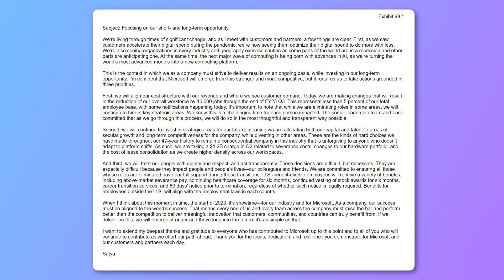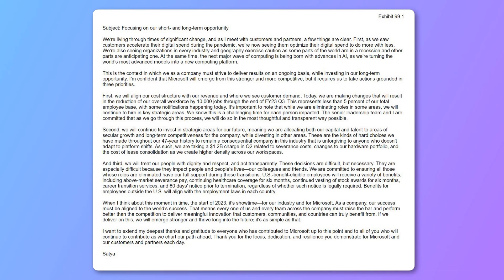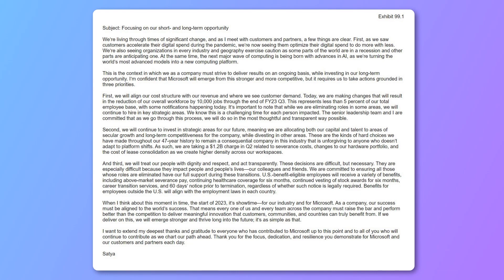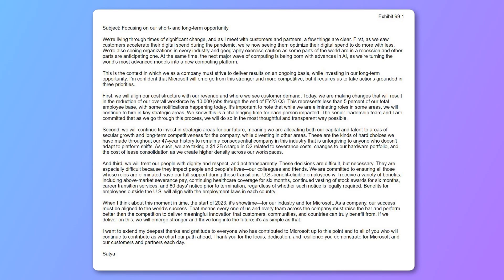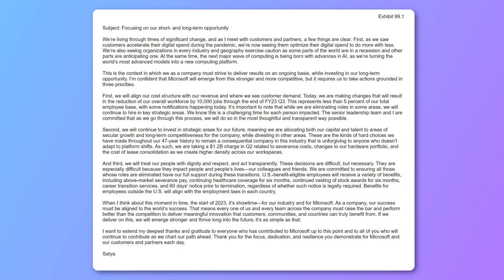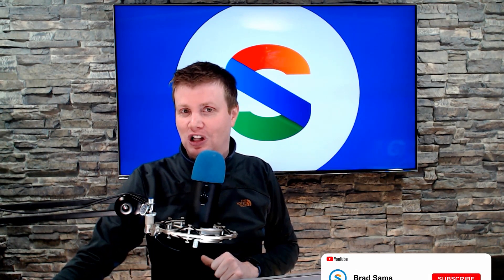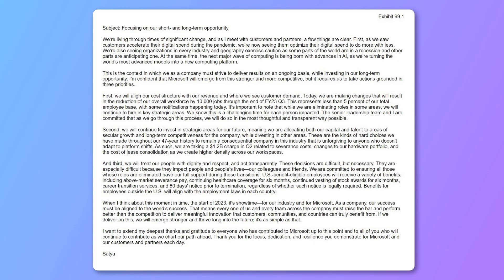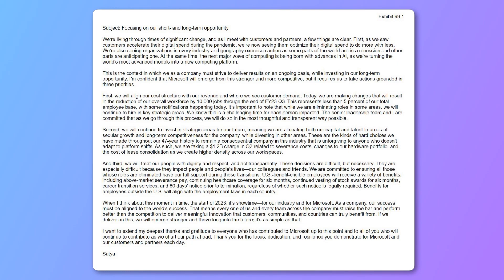Microsoft Announces Massive Layoffs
As Microsoft gets ready to spend a bunch of money on acquisitions and investments, the company is cutting more than 10,000 jobs as it looks to reduce its payroll.